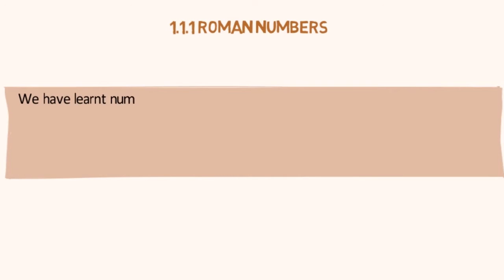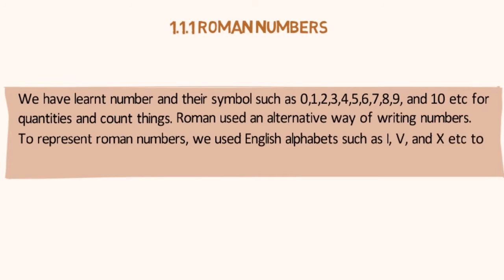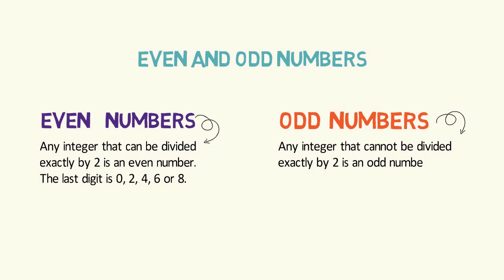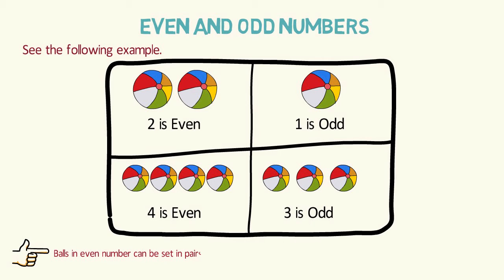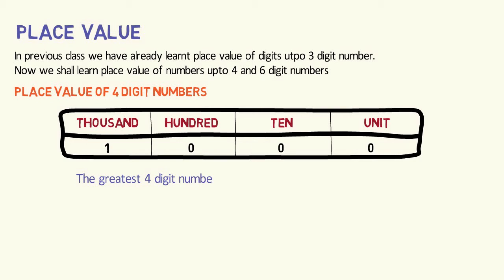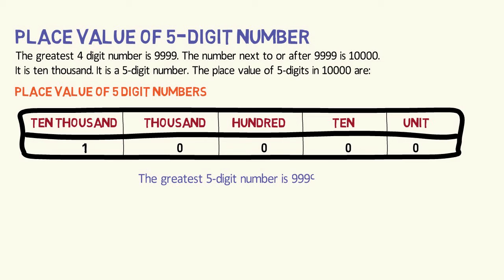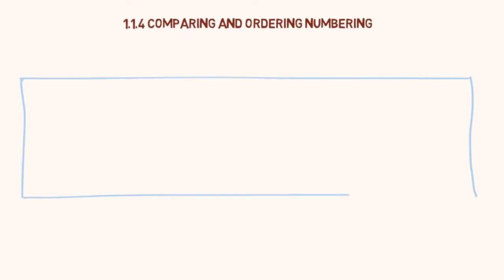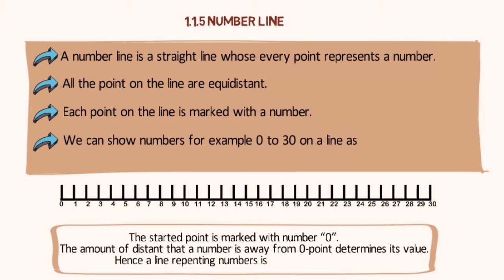Maths | Class 3 | Chapter 1 | Numbers | Qalum Guru